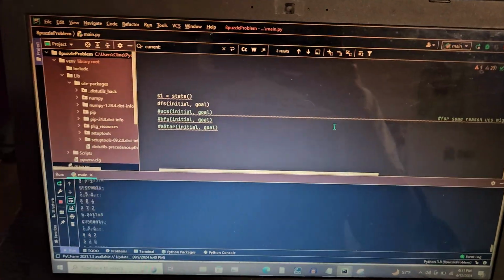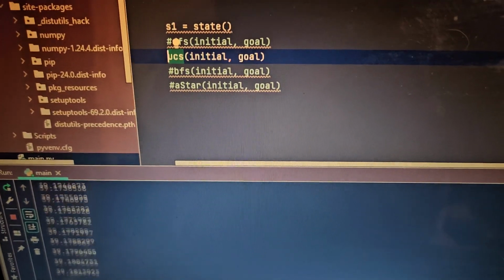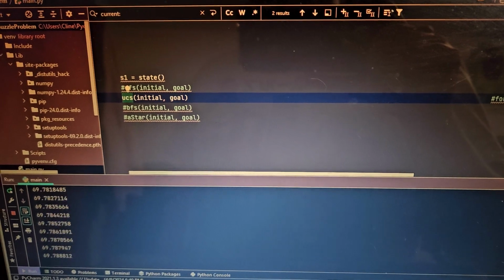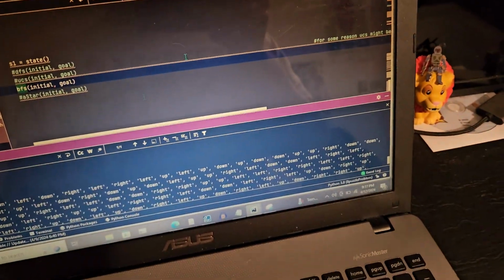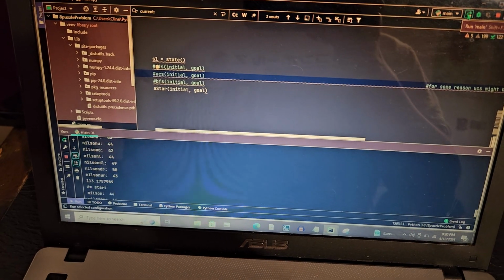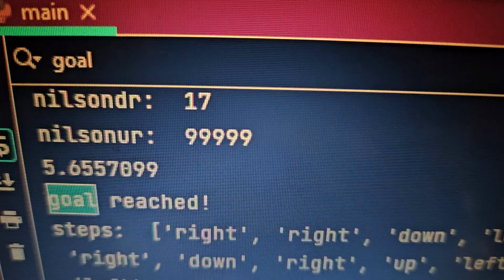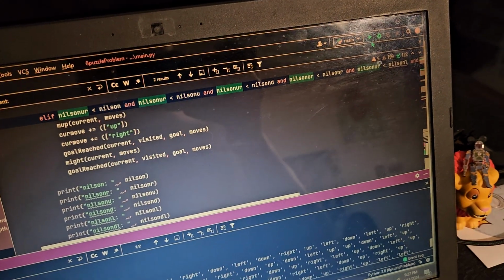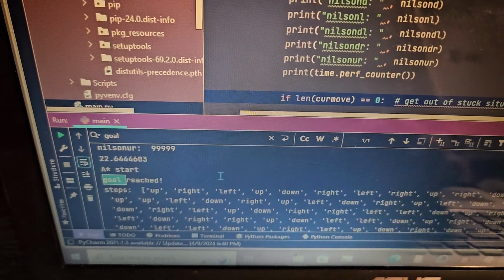8 Puzzle dfs ucs best first A*